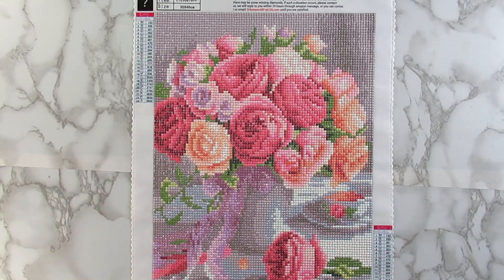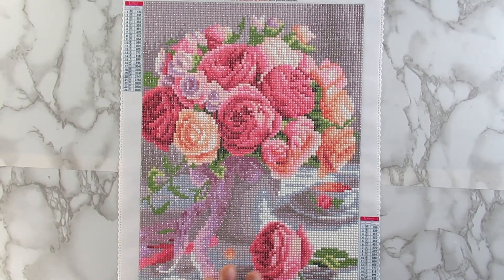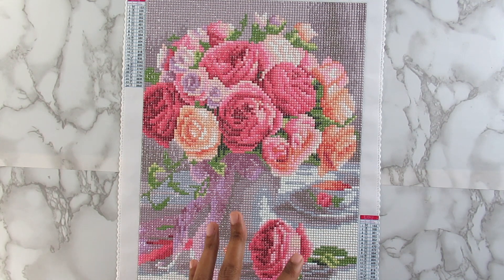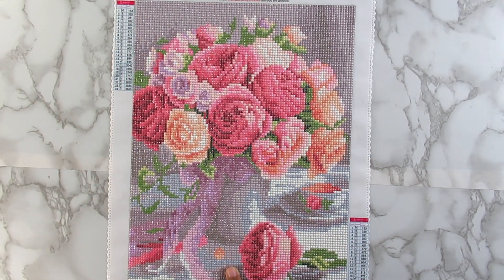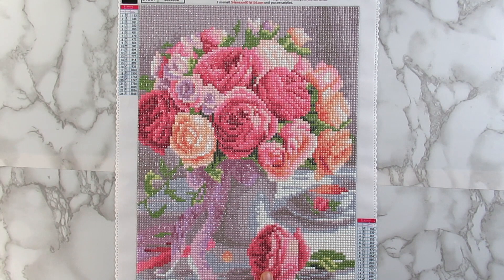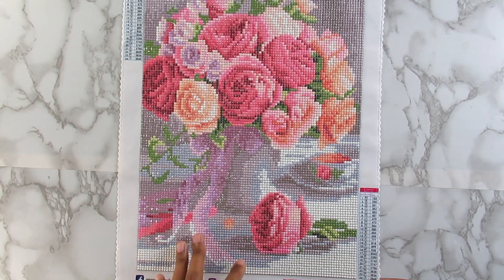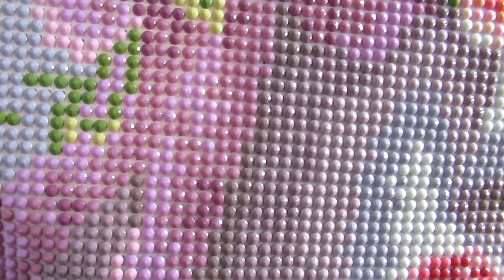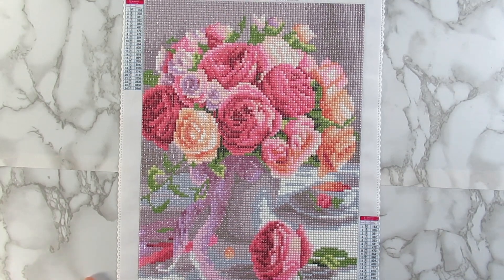POST REVIEW Amazon/Saner Direct Mystery Kit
My Baby Registry:

Mystery Kit: